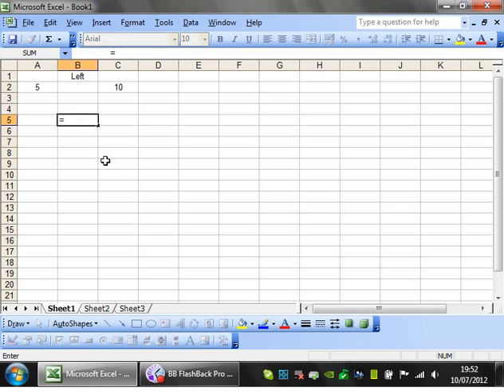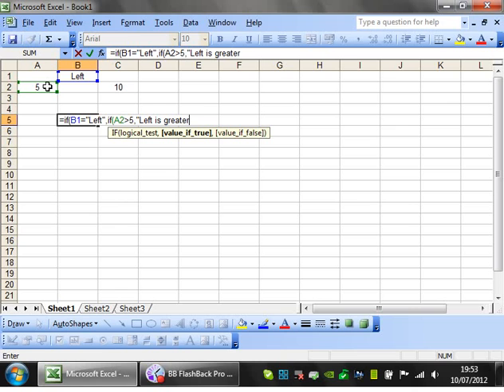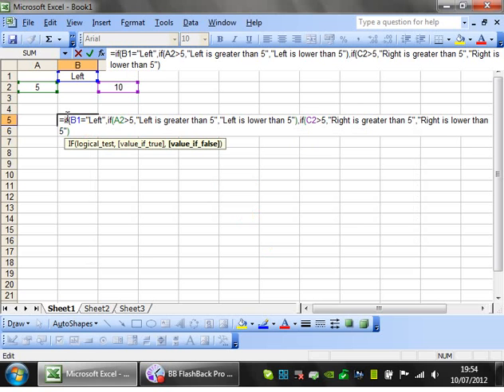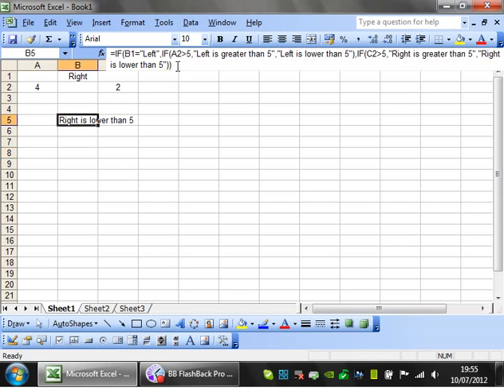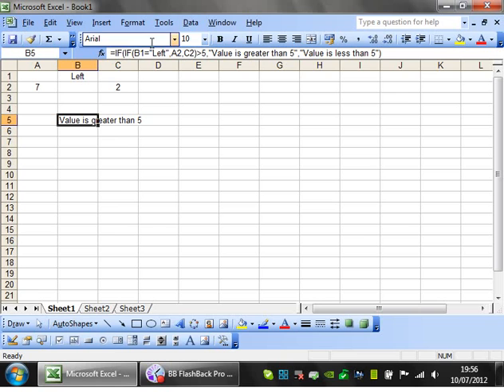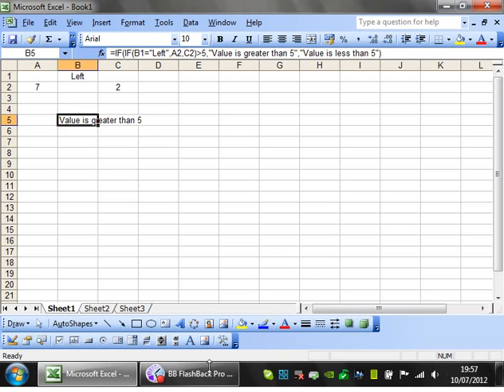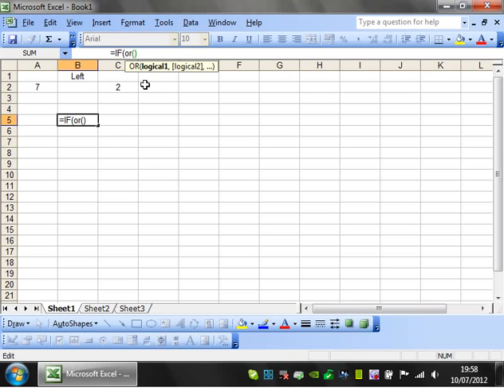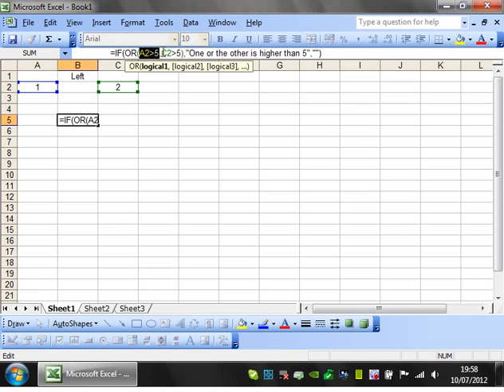Excel Intermediate Tutorial 8 - Nested IF Statements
How to nest IF Statements for increasingly logical formulas.